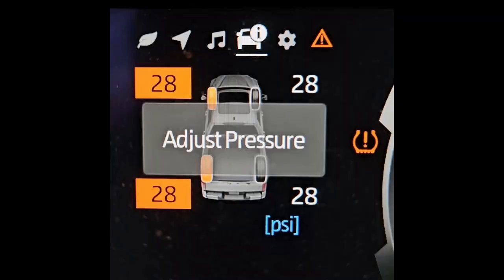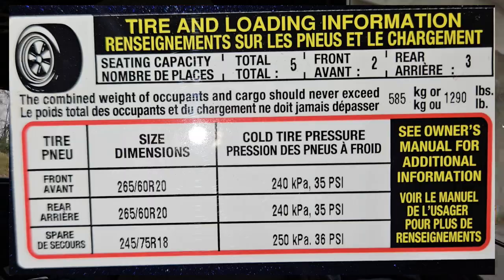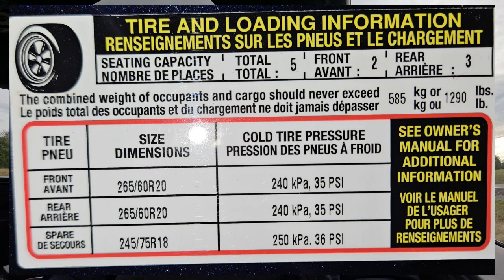Why Your Tire Light Turns On. What It Senses & How to Correct It and Some Common Misconceptions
Craftsman compressor
digital gauge

If your tire pressure light just came on and you’re not sure why — this video explains exactly what your Toyota’s TPMS (Tire Pressure Monitoring System) is sensing, why it triggers, and how to fix it the right way.

I’ll walk you through what the tire light really means, the correct PSI for your tires, and why checking them when they’re cold makes a big difference. You’ll also see what the TPMS display is showing, what the warning icon means, and the simple steps to reset or correct it safely.

Whether you drive a Toyota 4Runner, Tacoma, Highlander, RAV4, Tundra, or Camry, understanding how your tire light works can save you time, money, and frustration.

 What You’ll Learn:

Why your tire light comes on

What the TPMS system senses

How to find your correct tire pressure

The difference between cold and hot readings

How to correct and reset the light properly